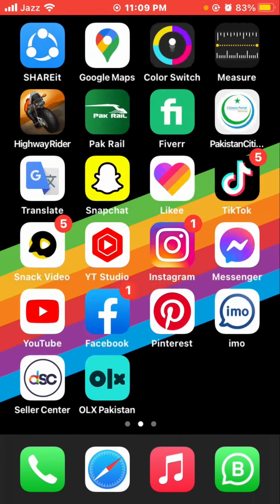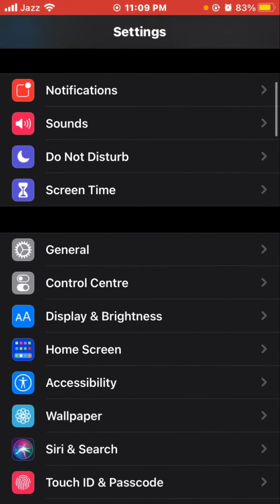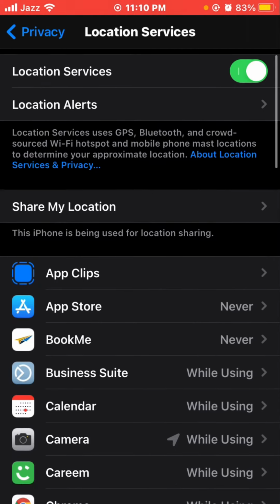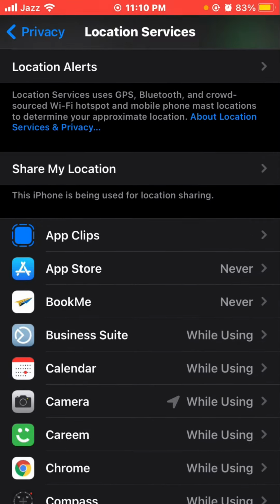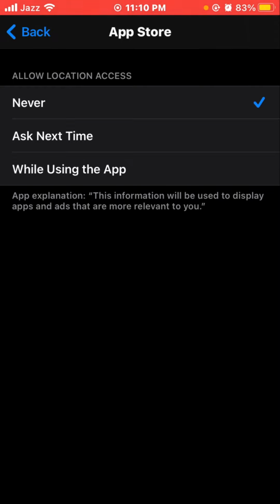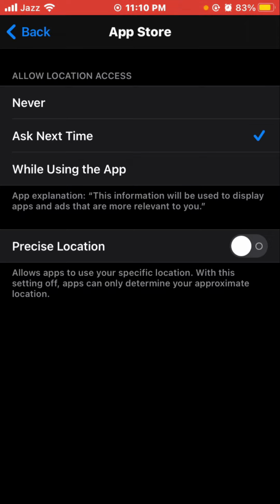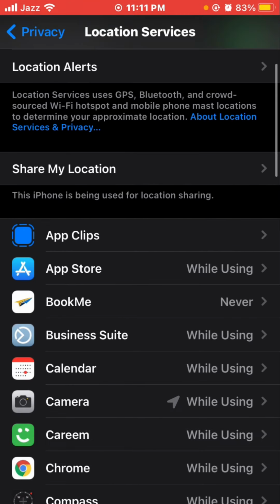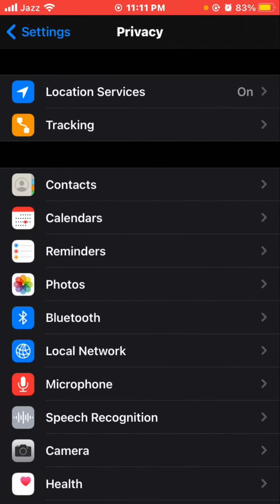How to Turn Off Location Services and Stop Your iPhone Apps | Now You Are Safe | Do It Yourself.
In This Video How to Turn Off Location Services and Stop Your iPhone Apps | make your life You Are Safe.

how to Disable Location Services for Specific Apps.
Open your iPhone's Settings.
Scroll to the third group of options and tap Privacy.
Select Location Services.

Select an app. All location service-using apps are listed below the "Share My Location" option on this page.
Review your selected app's location sharing options
never means, Never allow this app to know your location.
While Using Means, Allow this app to know your location only while using it.
Always means, Always let this app know your location, regardless of whether or not you're using it.
Select your preferred option.
back then It's in the top left corner of your screen.